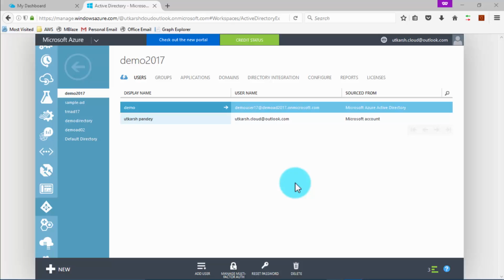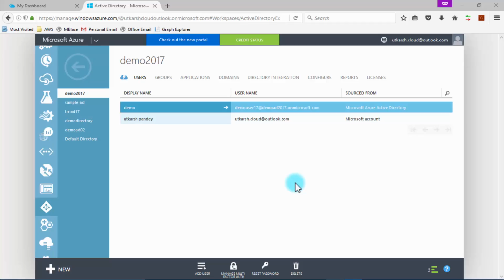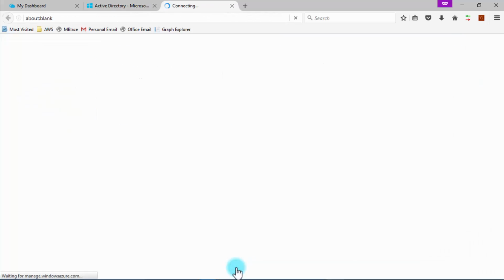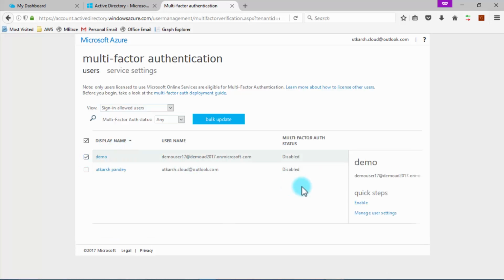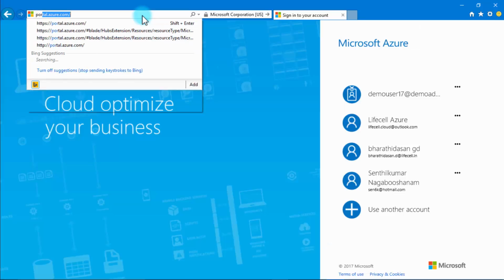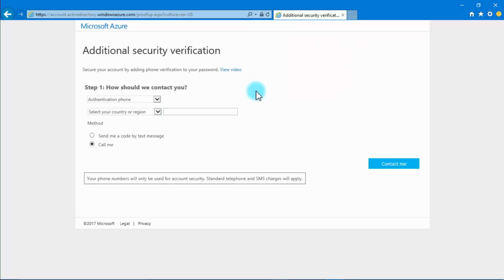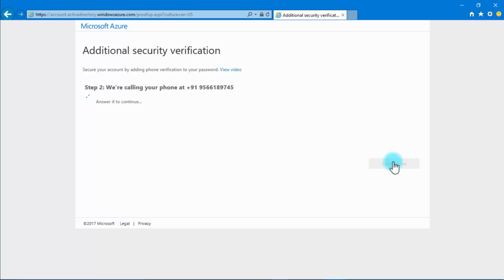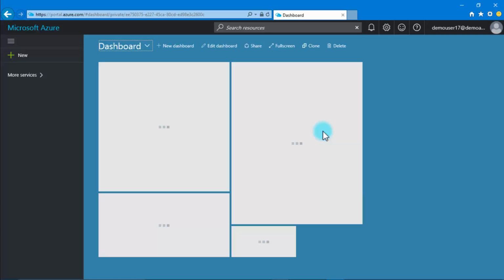Azure AD - Multi - Factor Authentication